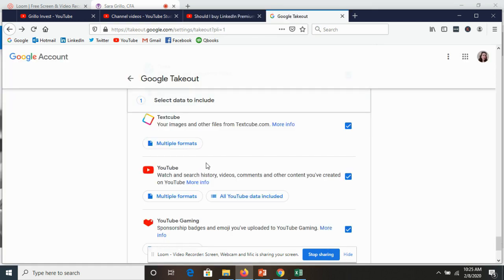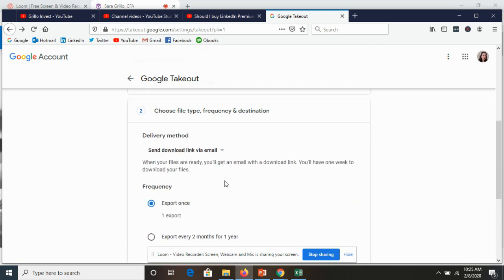HOW TO DOWNLOAD AND ARCHIVE A YOUTUBE VIDEO in 2020 💾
👍 Watch this short TUTORIAL which will teach you the 2 easy steps to download and archive your YouTube videos in 2020.

In this video about how to archive a YouTube video, you will learn:

👍Why should you archive your YouTube videos?
Because just publishing a video on YouTube isn't enough. If your YouTube account gets deleted or hacked and you lose it, you won't have a copy of what you published and you won't be able to prove what you said in that video.

👍How do you download and archive a YouTube video?
There are two parts to archiving a YouTube video that financial advisors need to be aware of: archiving the video file, and also archiving the meta data (thumbnail, summary description, etc.)

Financial advisors and many other professions need to back up or archive their YouTube videos for FINRA compliance reasons. You may need to archive your videos so that you can meet FINRA regulations or your company's financial advisor marketing compliance requirements. And it's always good just to have a copy of the really good content you are providing. All of these are reasons you need to know how to archive a YouTube video.

👍How do you download numerous YouTube videos at a time?
You do it using Google Takeout. Watch the video and I'll show you how.